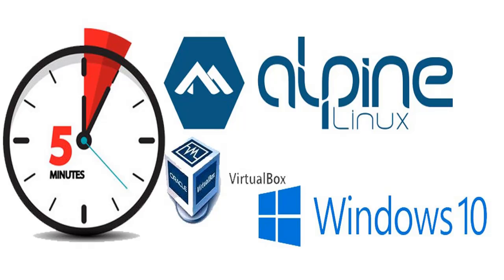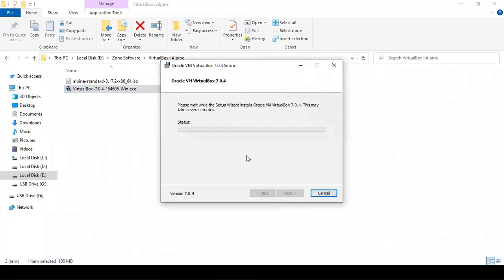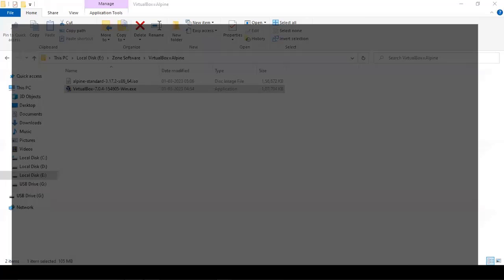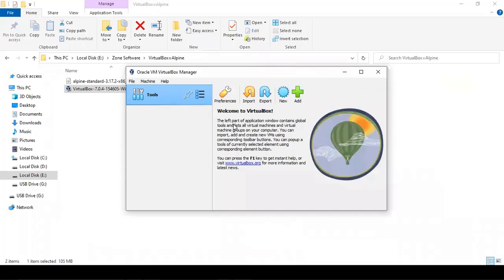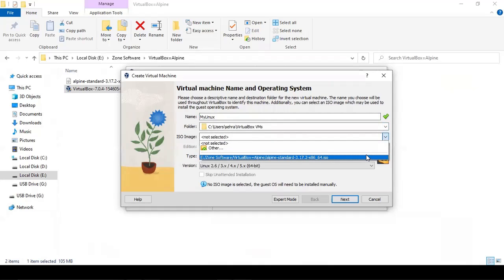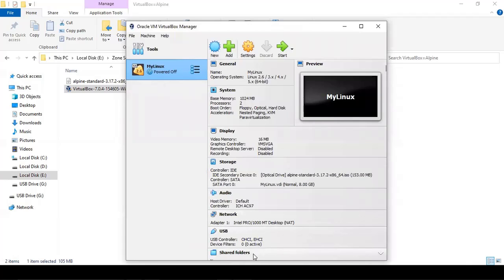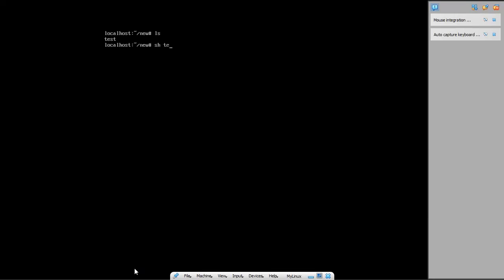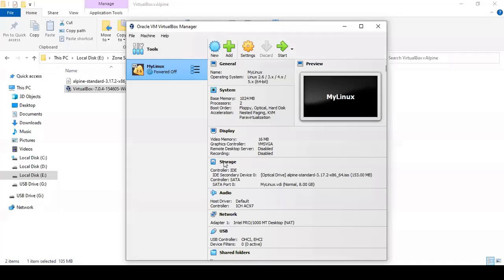Alpine Linux on Oracle VM VirtualBox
Alpine Linux on Oracle VM VirtualBox, a virtualization platform designed for Windows 10.

Alpine Linux is a lightweight and secure Linux distribution known for its minimalistic design and focus on security. Ideal for virtualized environments, Alpine offers excellent performance and a small footprint.